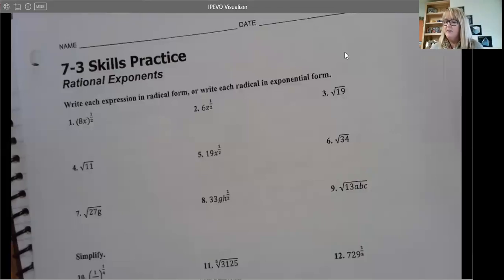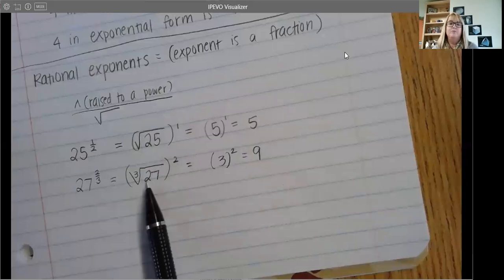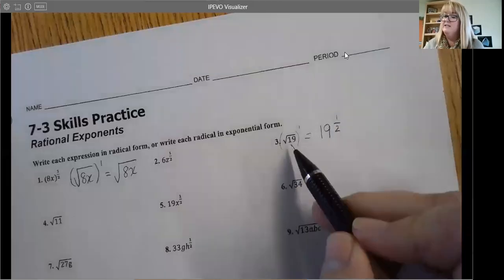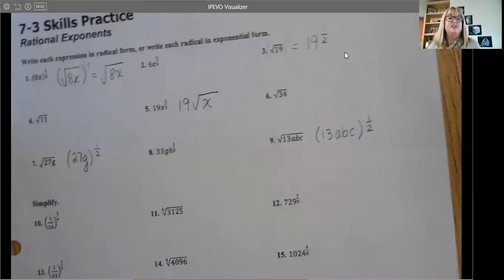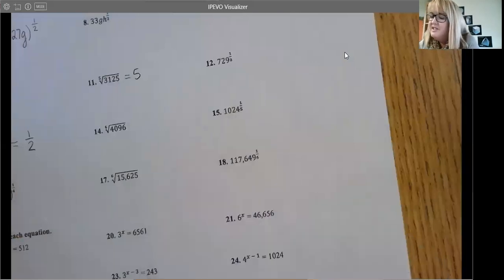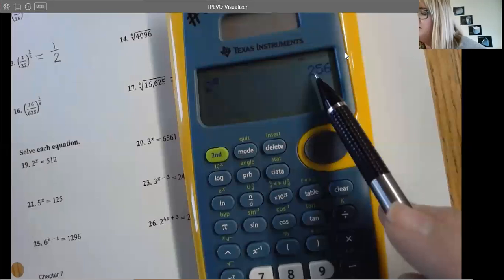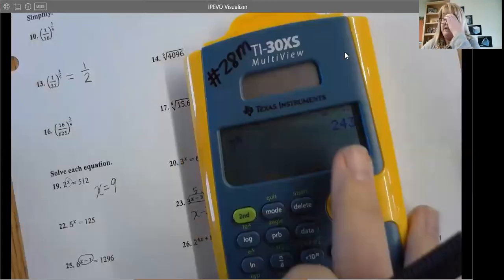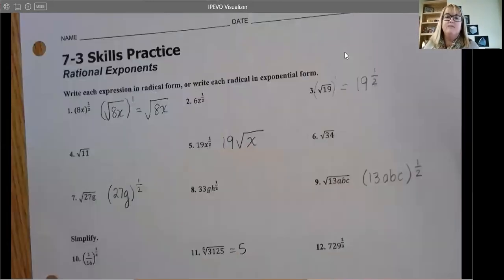8th Alg #03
Rational Exponents